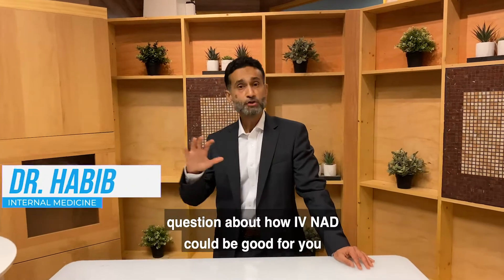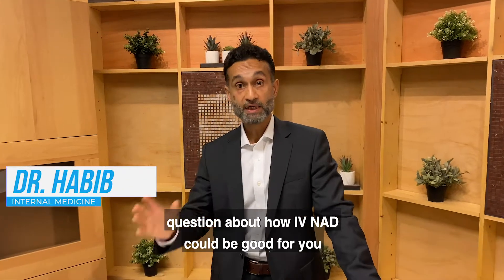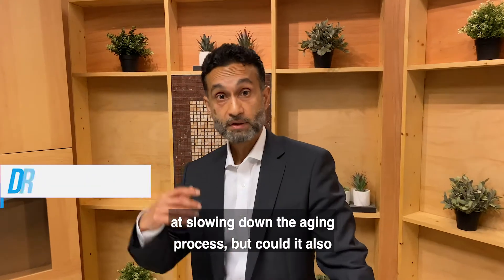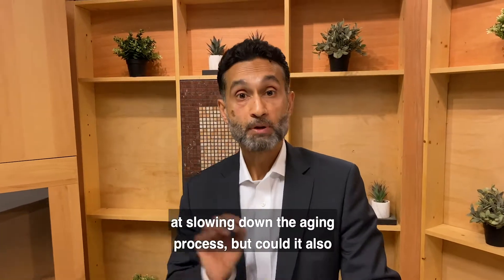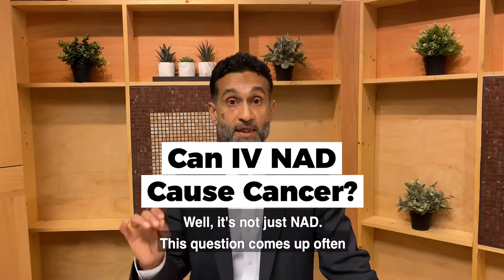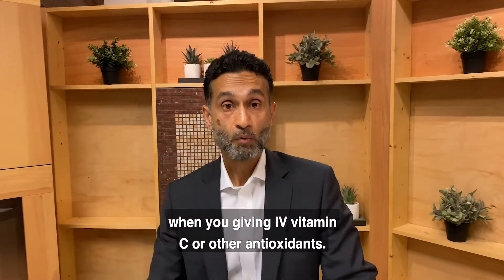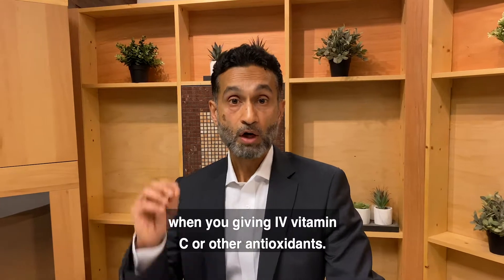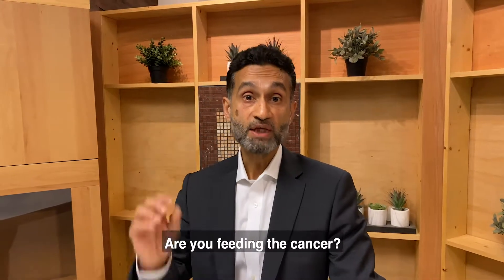Can IV NAD Cause Cancer?